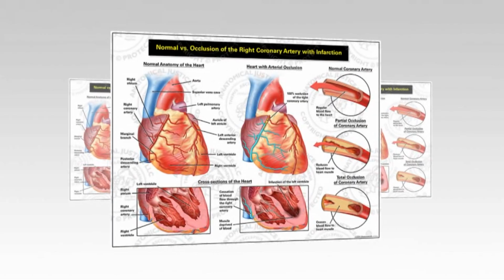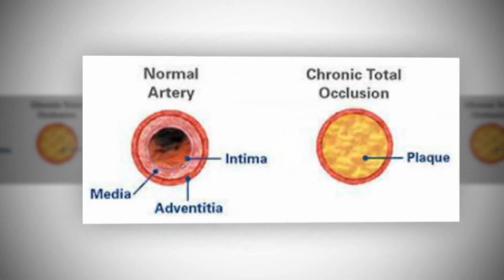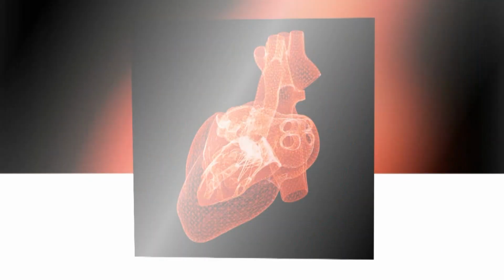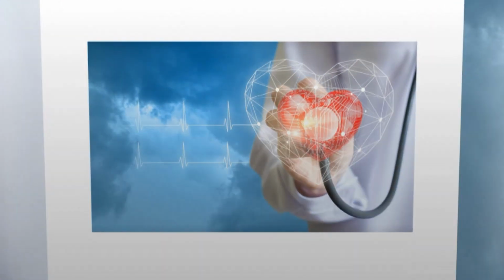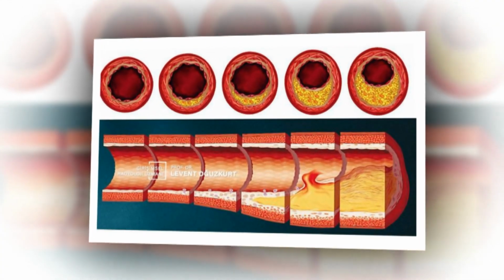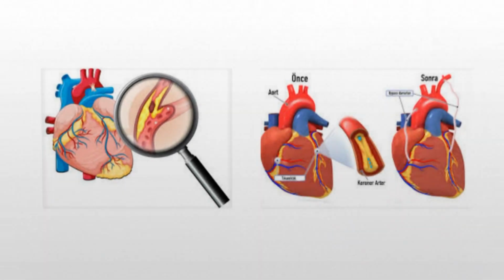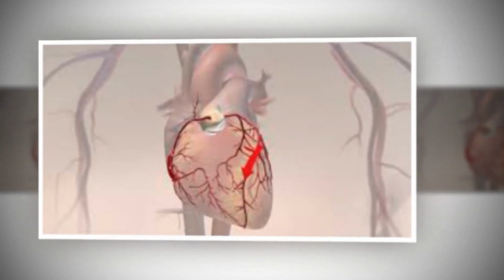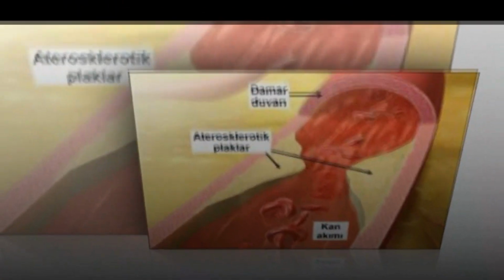What is Cardiovascular Occlusion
Cardiovascular occlusions are blockages that occur in the coronary arteries, which are the blood vessels that provide blood flow to the heart. This blockage is usually the result of a fatty substance called plaque building up and narrowing the arteries.
Decreasing or stopping blood flow to the heart has some repercussions on the person. These reflections are symptoms of cardiovascular occlusion.
Cardiovascular occlusion may cause symptoms such as chest pain or tightness, shortness of breath, heart rhythm instability, abdominal pain, nausea and dizziness as a result of reduced blood flow. A heart attack can occur at points where blood flow is completely cut off.
To name some factors that cause decreased blood flow to the heart, these factors include diabetes, obesity, smoking, unhealthy diet, inactivity and stress.
Cardiovascular occlusion occurs when a fatty substance called plaque builds up in the heart vessels known as coronary arteries. These plaques block the arteries, reducing healthy blood flow to the heart. Factors that may lead to this process are smoking, diabetes, obesity, genetics, unhealthy diet, inactivity and a history of heart attack.
Factors that cause cardiovascular occlusion can be listed as follows:
•Cigarette
• Diabetes
•Obesity
• Genetic factor
•Unhealthy eating
• Inactivity
• History of heart attack
• High blood pressure and high cholesterol
• Old age
• Stress
Symptoms of cardiovascular occlusion include chest tightness and pain, shortness of breath, palpitations and abnormal heart rhythm, left arm pain, dizziness, and numbness in the legs and arms.
Symptoms seen in cardiovascular occlusion are:
• Pain and feeling of tightness in the chest
• Heart palpitations and irregular heart rhythm
• Pain in the arms, shoulder, back, neck and jaw area
• Dizziness and fainting
• Fatigue and exhaustion
• Cold sweats
One of the first signals of cardiovascular occlusion is chest pain or tightness in the chest. This condition, which feels like a heart attack, occurs due to decreased blood flow in the heart.
The symptom of shortness of breath seen in cardiovascular occlusion can make the person feel like they are suffocating. This also gives an idea about the severity of the blockage in the heart vessels. Call for emergency help if you feel like you can't breathe at all.
Another effect of occlusion in the heart vessels is on the heart rhythm. With cardiovascular occlusion, which manifests itself with abnormal increases in heart rate, you will have a noticeably abnormal heart rhythm.
As in a heart attack, in cases of cardiovascular occlusion, pain may be felt, especially radiating to the upper left arm. This pain can also radiate to the shoulders, back and neck.
One of the symptoms of cardiovascular occlusion is a heart attack. A heart attack occurs due to complete blockage of the relevant vessels. The resulting blockage causes the heart muscles to not receive adequate nutrition.
Overstrain
When the heart cannot pump enough blood to meet the body's needs, a feeling of fatigue and exhaustion occurs in the body. This condition is due to blockage in the heart vessels.
Another symptom of cardiovascular occlusion that may occur, although it is not common, is abdominal pain.
Cardiovascular occlusion can also trigger nausea and vomiting. If there is no other disease or health condition, and if this nausea and vomiting is combined with chest pain and shortness of breath, cardiovascular occlusion may be suspected.
How is Cardiovascular Occlusion Diagnosed?
For patients who apply to the hospital with symptoms of cardiovascular occlusion, a physical examination is first performed by the doctor. The doctor first examines the symptoms and current condition. He or she may then order some tests to determine vascular occlusion.
Tests that may be ordered to diagnose cardiovascular occlusion include:
• ECG
• Echocardiography
• Exercise stress test
• Cardiac scan
• Cardiac catheterization and angiogram
How is Cardiovascular Occlusion Treated?
The aim of treating cardiovascular occlusion is to reopen the blocked vessels and restore blood flow to the heart. For this purpose, first of all, medications that prevent plaque formation in the arteries may be recommended. The doctor decides on these medications depending on the patient's condition.
In cases where the obstruction is severe, coronary angioplasty and stenting may be performed. If many vessels are blocked, coronary artery bypass graft surgery may also be preferred. In cases of cardiovascular